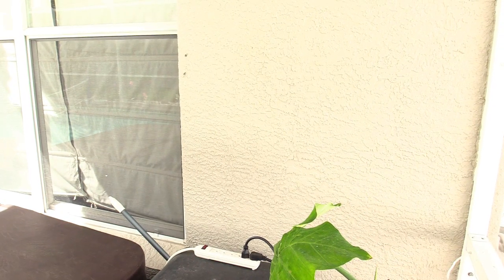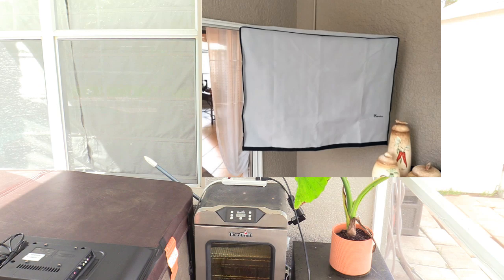How to install a TV on Stucco Concrete Block Wall Outside Patio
My Favorite Tech listed below,
Concrete Tapcon screws kit with drill bit
32 inch Fire TV
Swivel mount
outdoor TV cover
wire cover

Google Home speakers, Nest thermostat, Chromecast, Nest Hello Doorbell deals

-Tampatec is not responsible for misunderstanding info from this video, please refer to product safety manuals or contact manufacturer customer support. Also My tech repair videos are for adults with basic tech knowledge and skills.

- I offer free tech support for my subs and followers.

-Some of these products I order myself and some I receive for free to produce a How-to guides or/and reviews but I'm not paid for positive tech reviews.